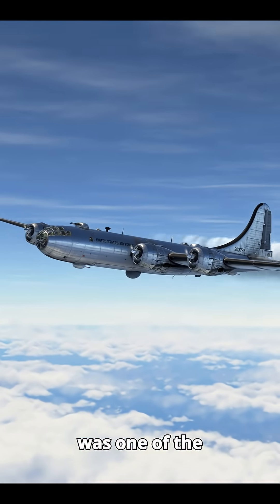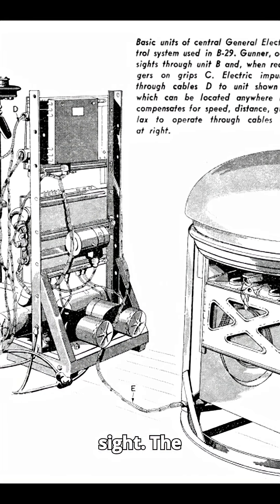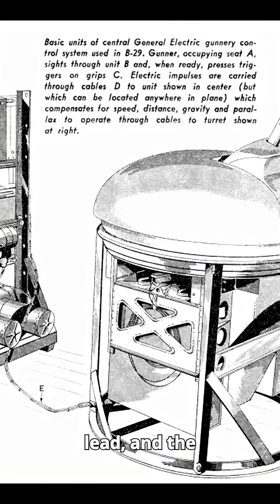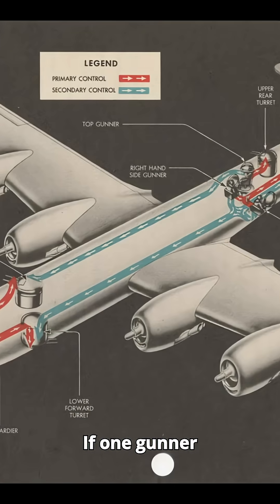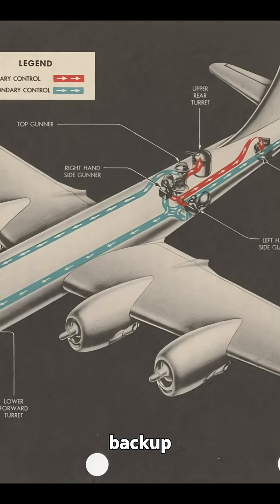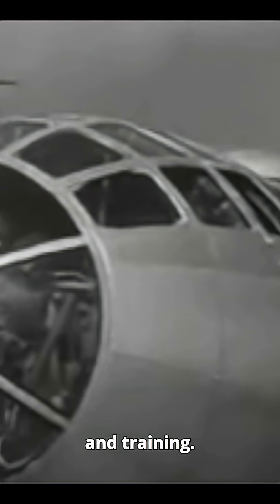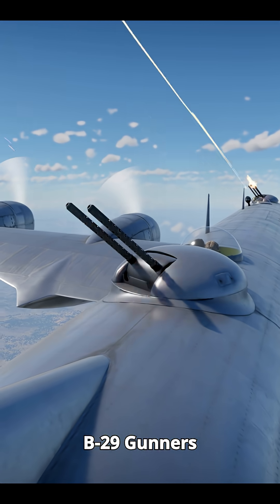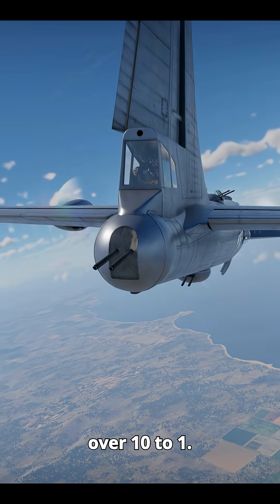The B-29's Turret System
The B-29 had an advanced turret system that proved highly effective in combat.